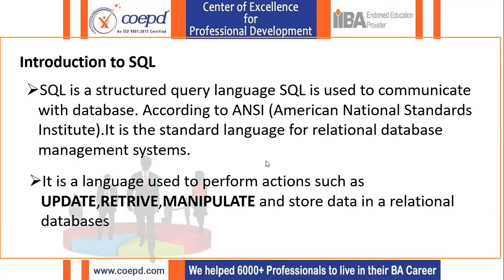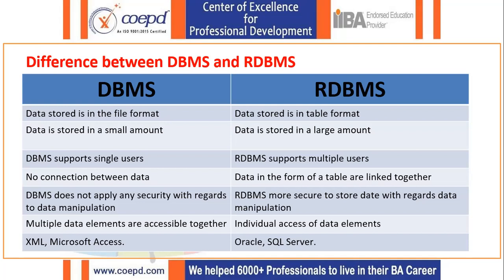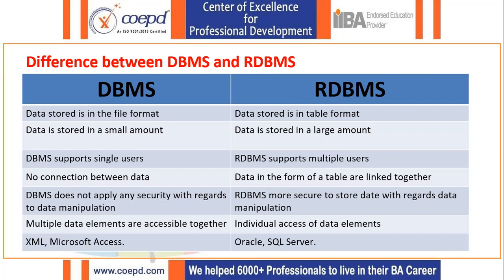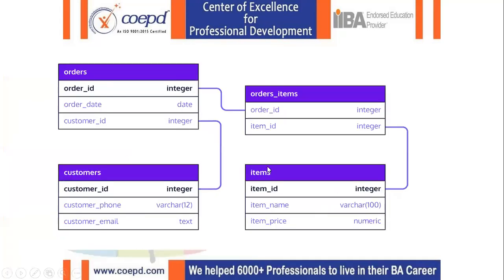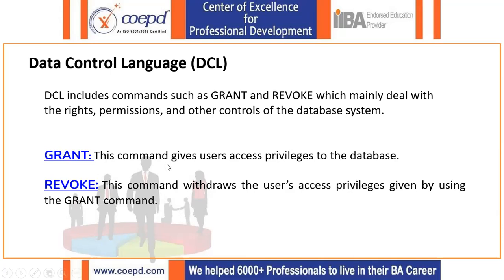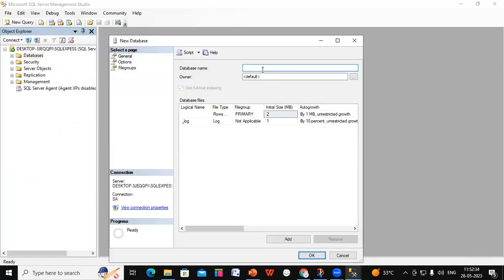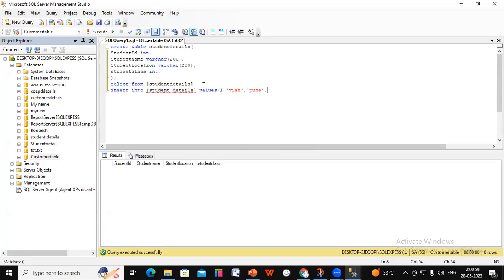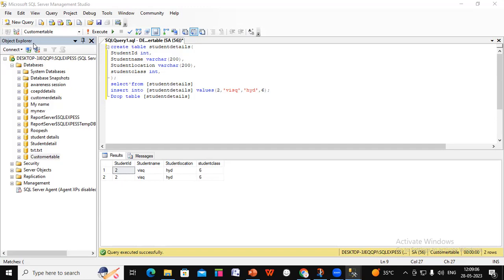SQL - Awareness Session 2805